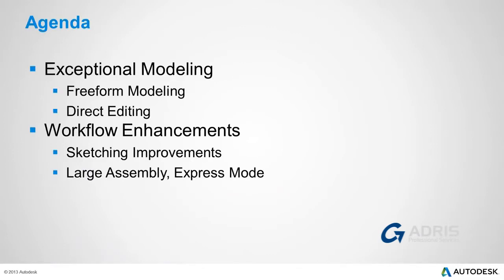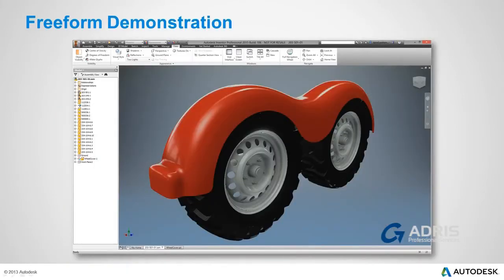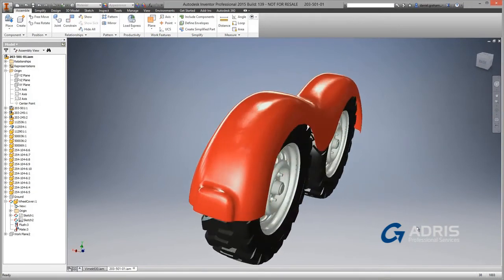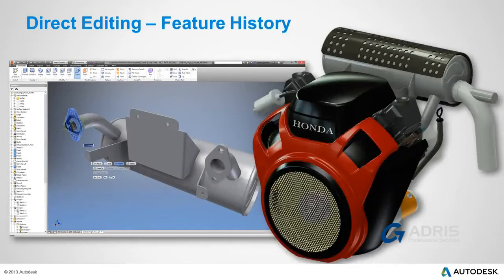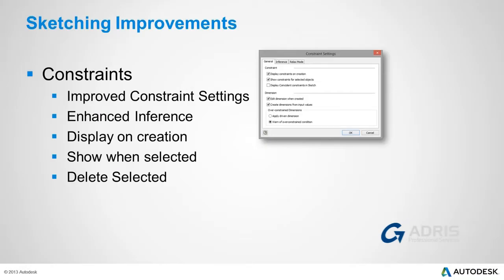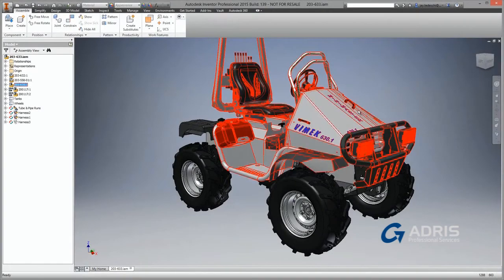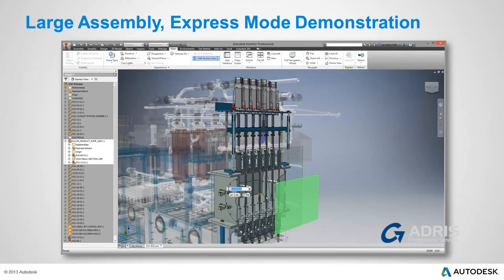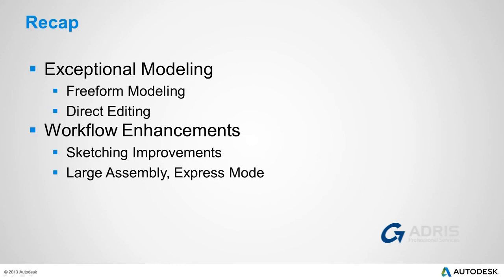What's New In Inventor 2015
Find out what's new in Inventor 2015. Experts at Autodesk show you the newest features and the enhancements that can help you with your design projects.